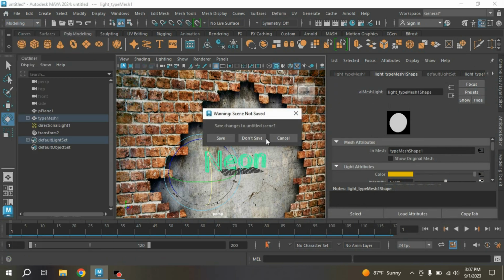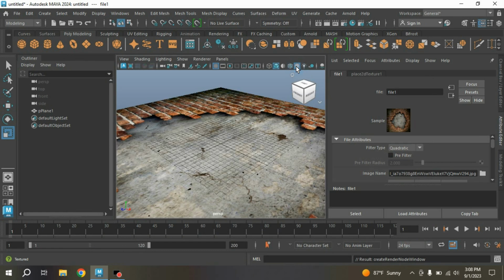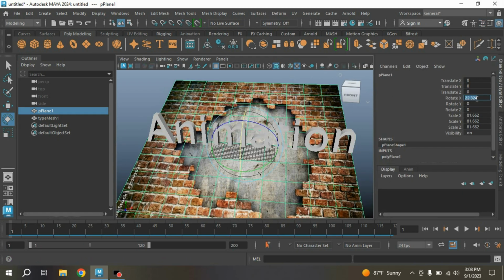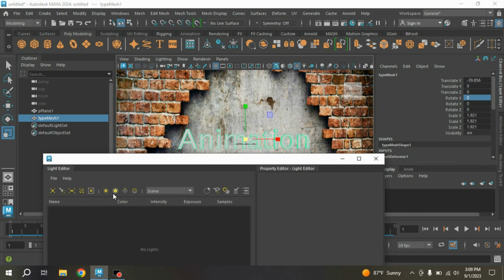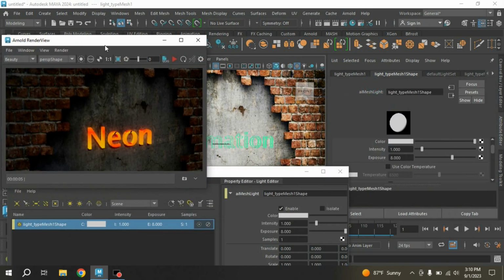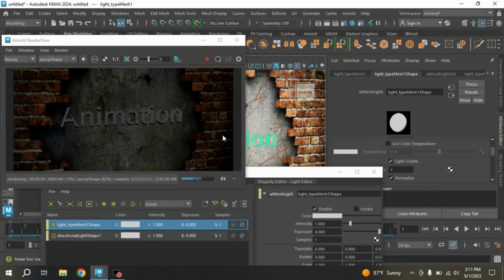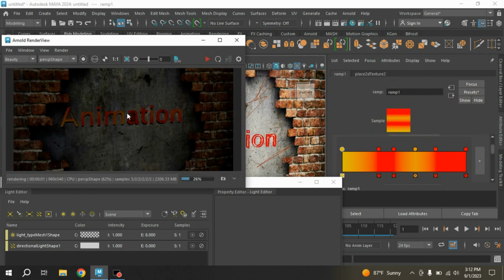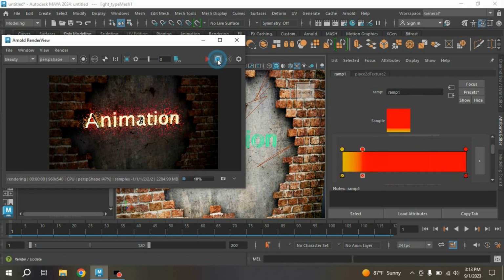Maya 2024 Object Light Glowing Effect tutorial